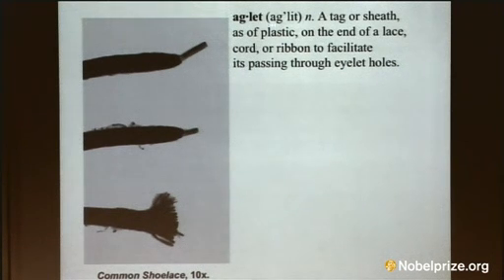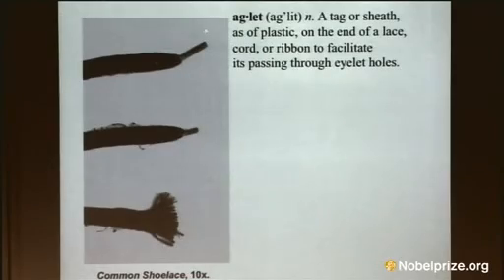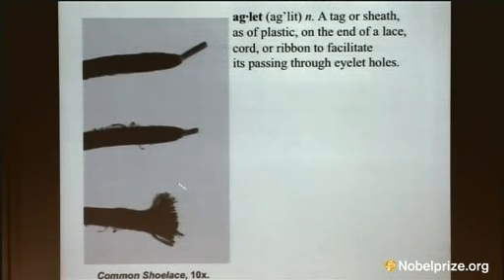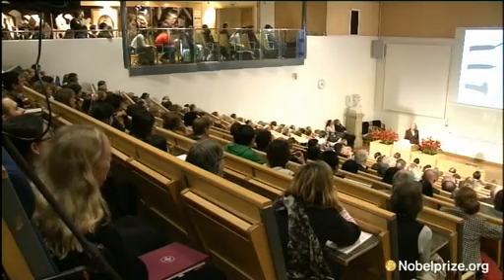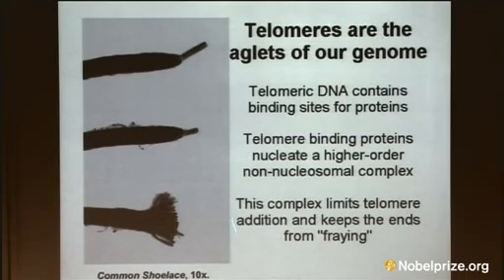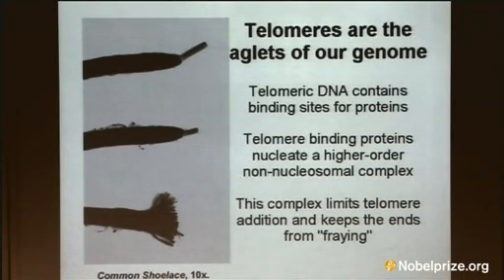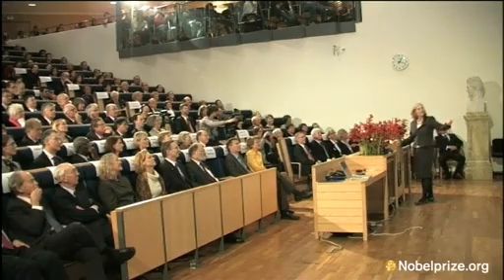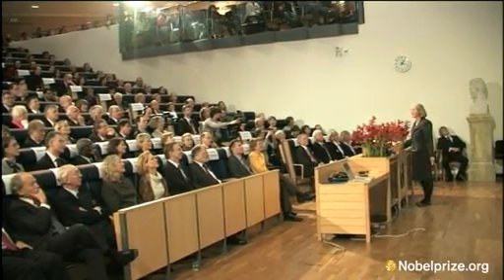2009 Nobel Lecture in Physiology or Medicine by Elizabeth H. Blackburn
In this excerpt from her Nobel Lecture, Elizabeth H. Blackburn compares her student´s shoelace with a poor telomere.